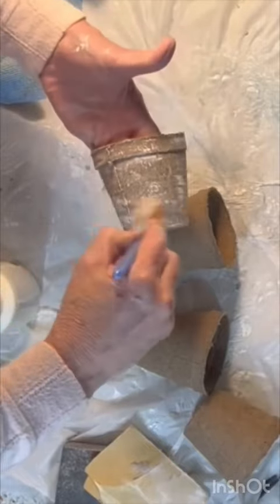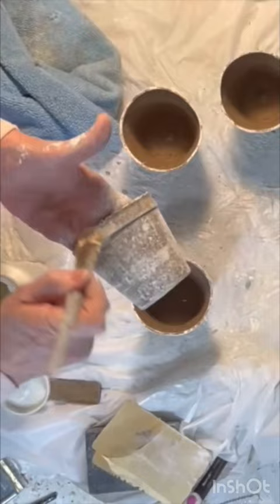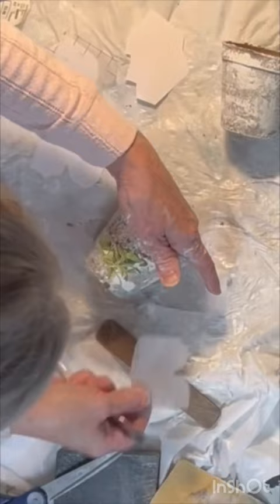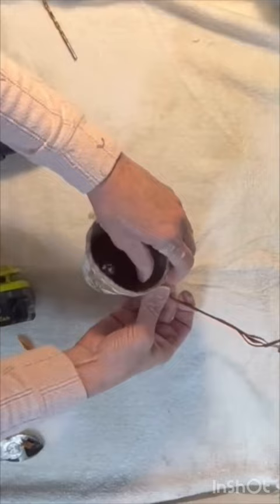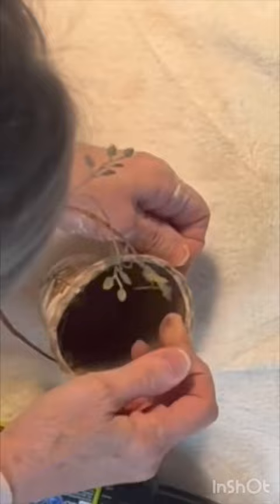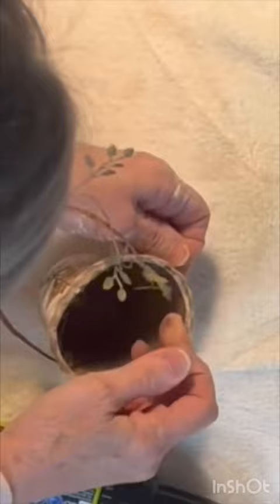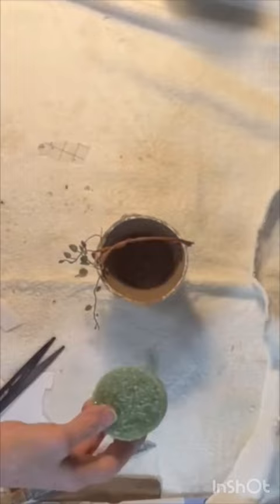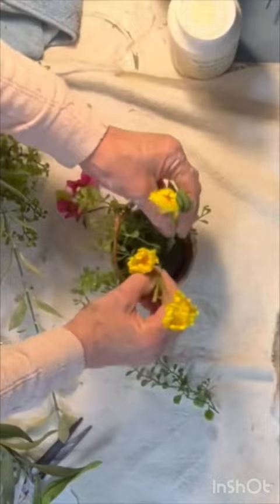DIY Peat Pot Spring Decor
In this video, I show you a simple DIY project using a humble peat pot. In just a few easy steps, you will create some adorable spring decor! These pots make great Mother’s Day gifts, too!